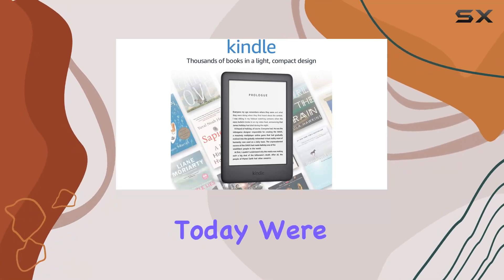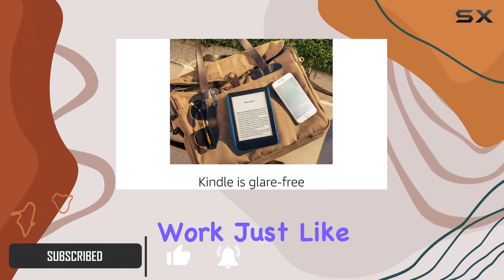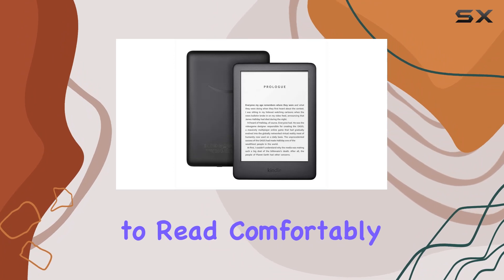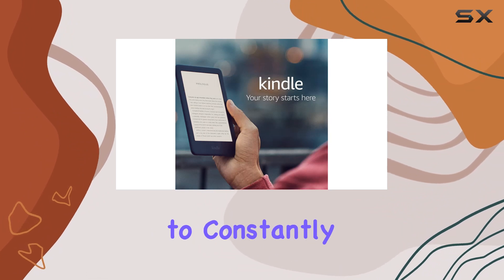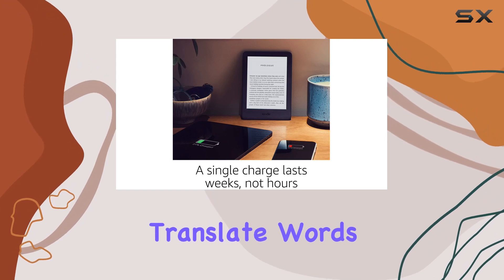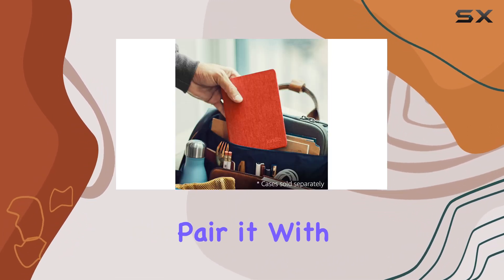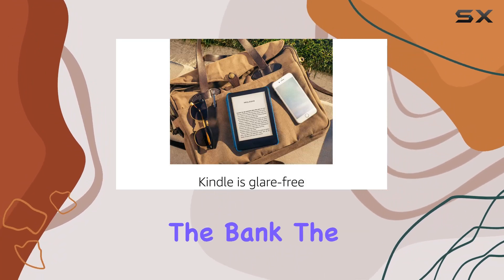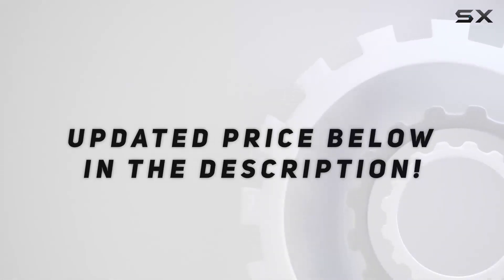Unboxing and Review: Certified Refurbished Kindle (2019) with Built-in Front Light!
0:00 Intro
0:06 Review

Things that we mentioned in this video:
Certified Refurbished Kindle (2019 : B07HSDTR23